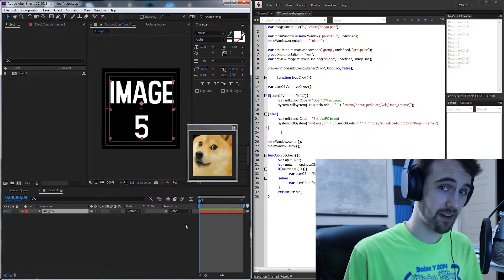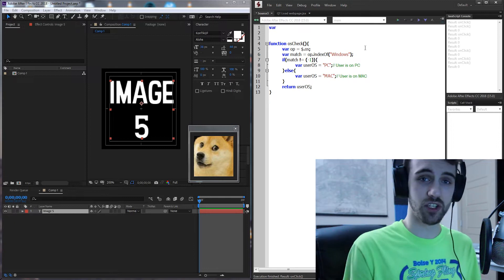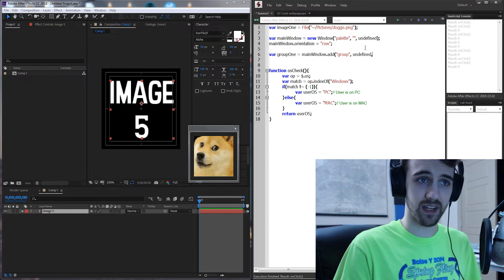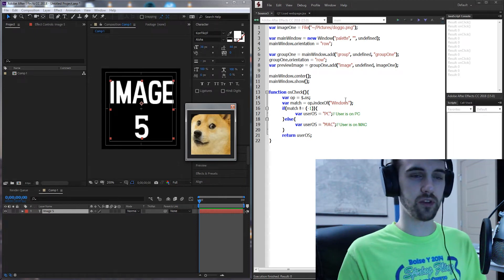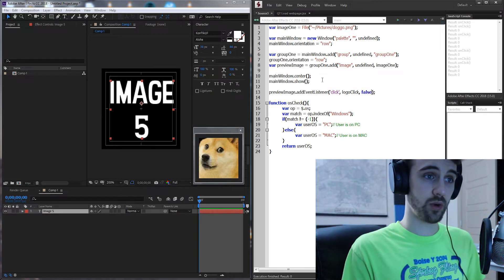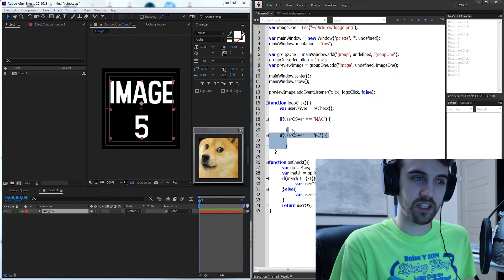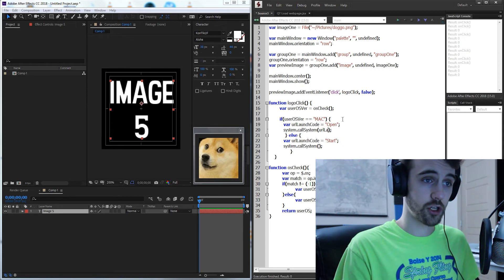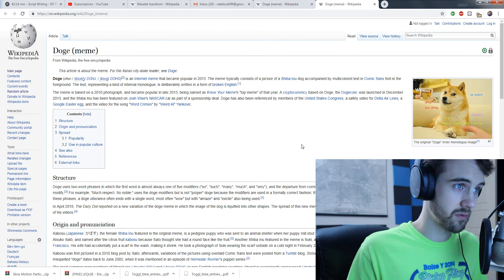ExtendScript QuickTip - Open a Webpage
Open a webpage when you click on a button or image! This will work on both Mac and Win computers
extendscript aftereffects webpage Become a channel member to help support and get access to perks